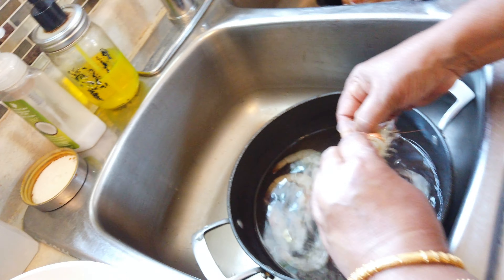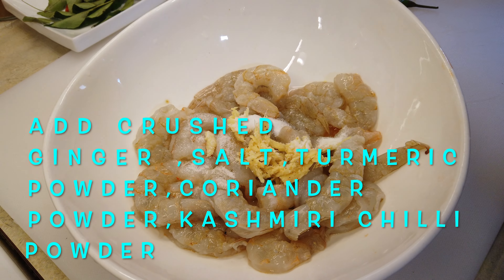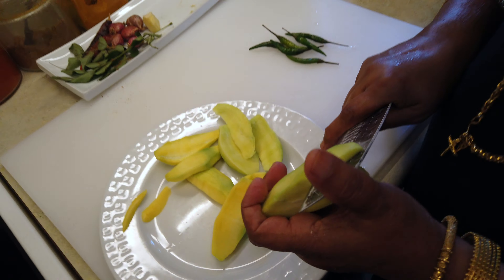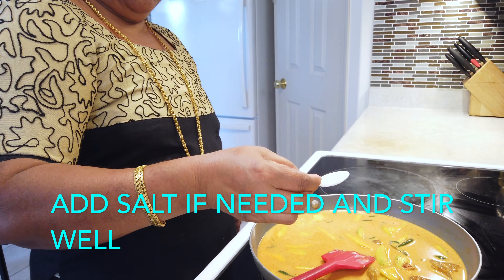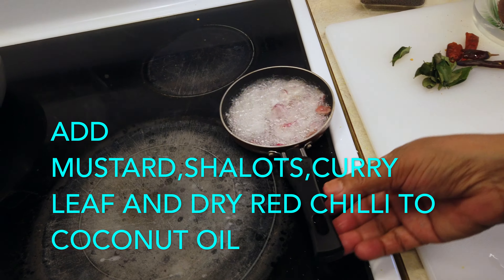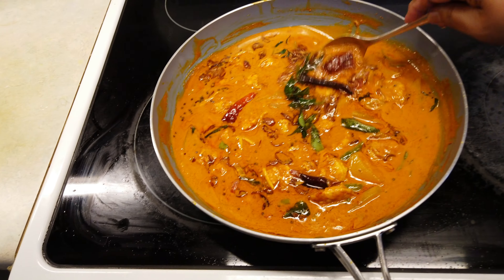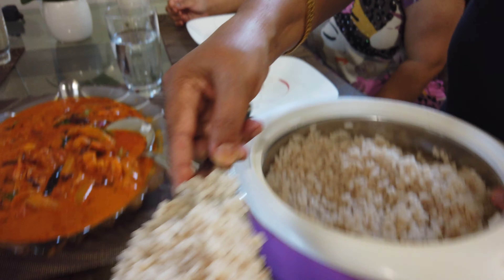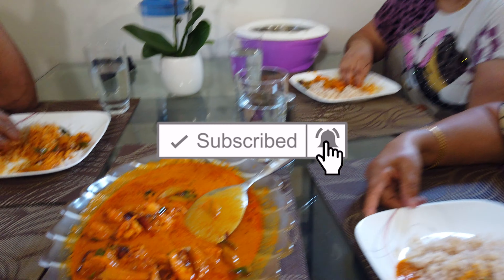അമ്മച്ചിയുടെ സ്പെഷ്യൽ മാങ്ങാ ഇട്ട് വെച്ച ചെമ്മീൻ കറി ! YUMMY DISH with Shrimp,Mango and Coconut milk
This is one of my favourite dishes and its very easy to make

Here is the list of things you need :-

* Shrimp
* Raw mango
*Coconut milk
*Coconut oil
*Mustard seed
*Ginger crushed
*Turmeric powder
*coriander powder
*Kashmiri chilli powder
*Green chilli sliced
*Dry red chilli
*Curry leaf
*Salt